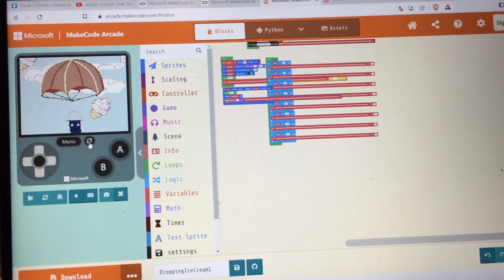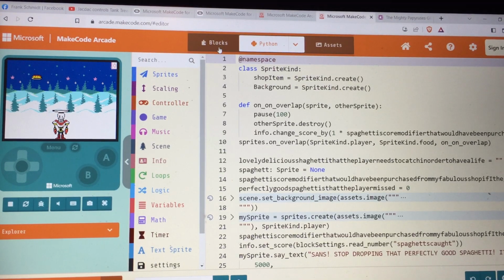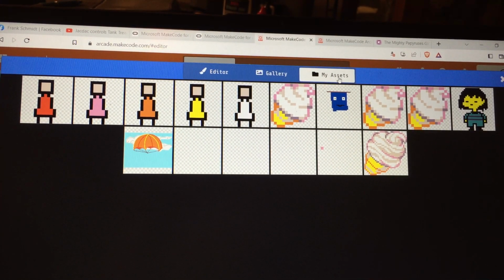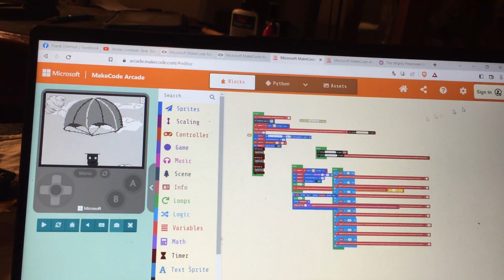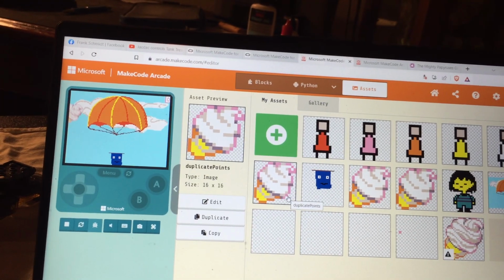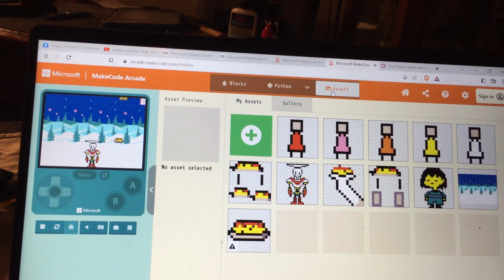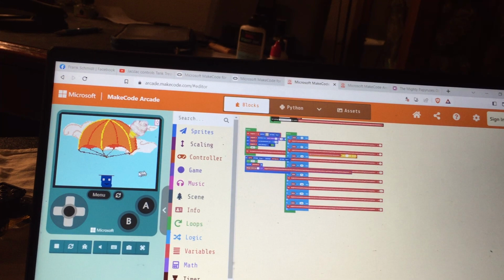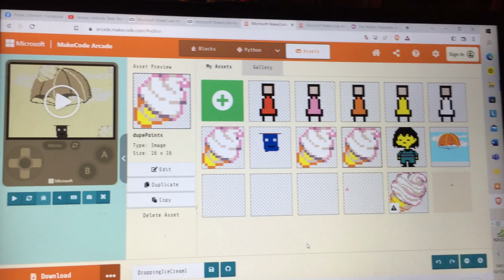MakeCode Arcade Altering Sprites in a Game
Modified game as shown in vid.
I did not alter the text code so my asset names for blue sprite and for falling ice cream cones are the same names that Fungus used. I have not figured out how to score points for each cone that is caught using his code.